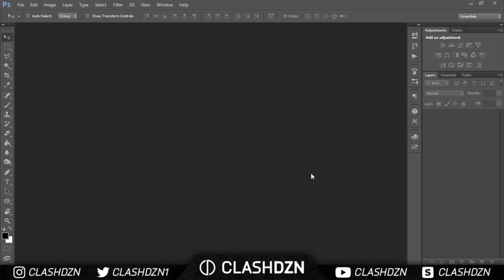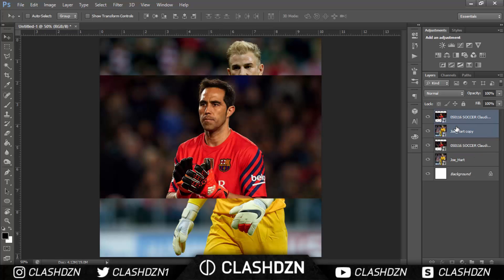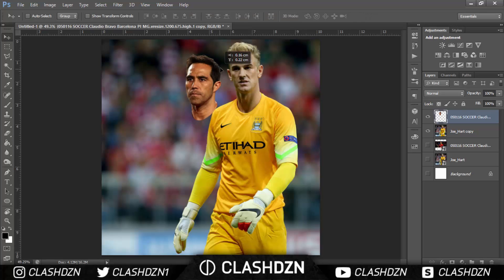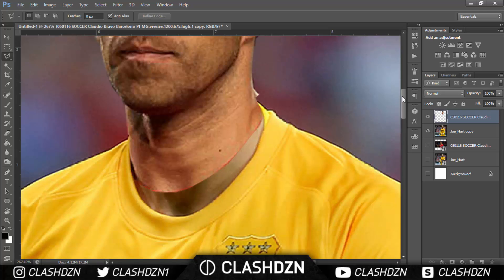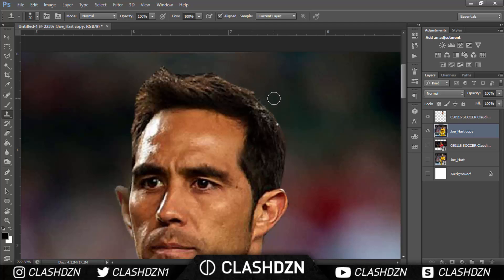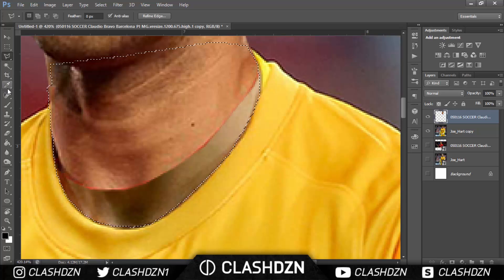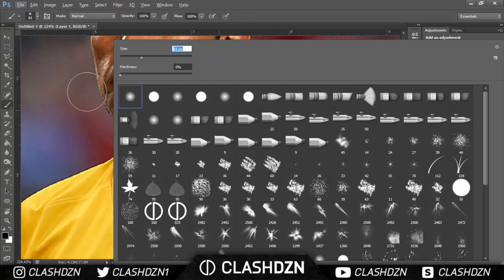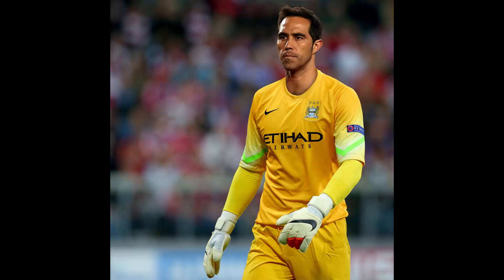HOW TO CHANGE A PLAYERS HEAD IN PHOTOSHOP!!! | Photoshop Tutorial